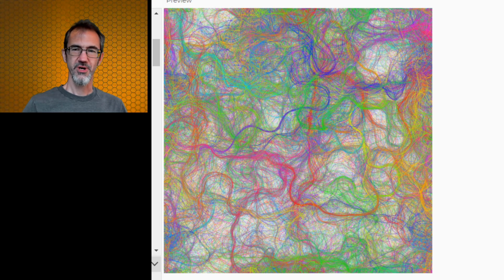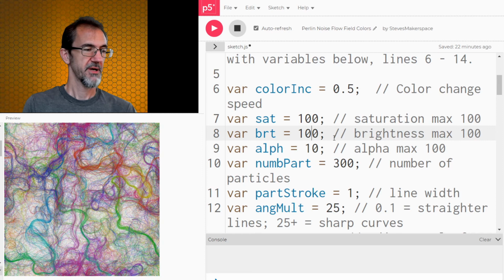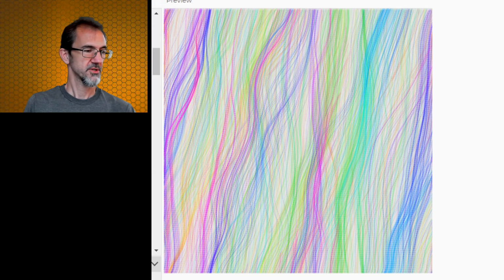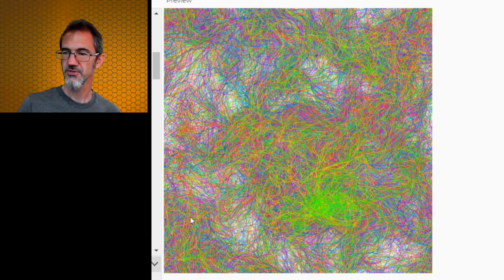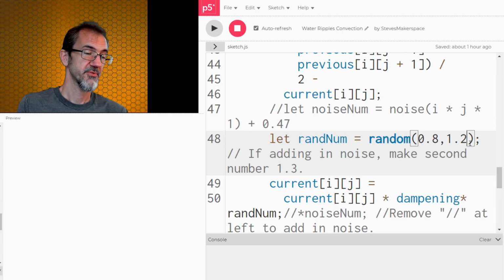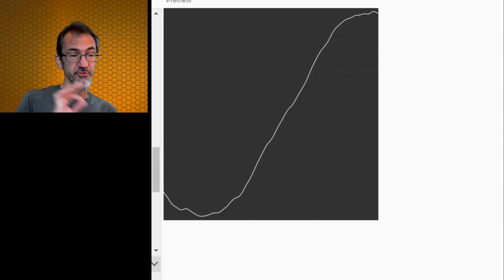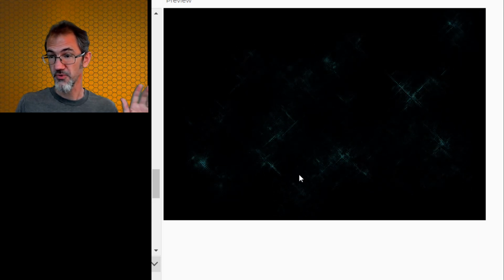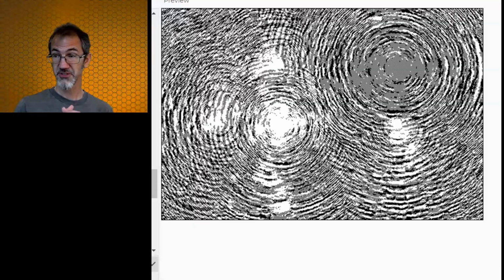Playing with Perlin Noise in p5.js - generative art with lots of options, plus wave convections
You don't need to know code or download anything to play with these two programs.  View in your browser.  Making generative art with lots of options using a Perlin noise flow field.  And, a ripple / wave making program that also creates convection.  I'm modifying code from Daniel Shiffman / The Coding Train.